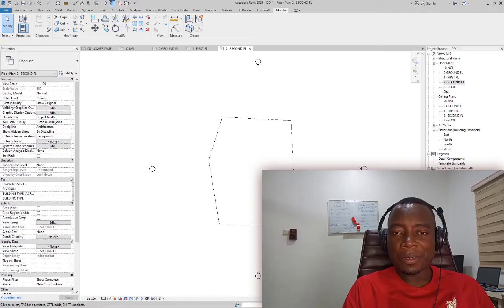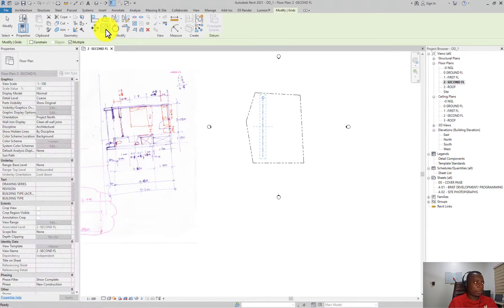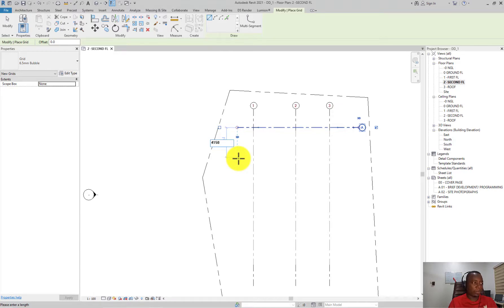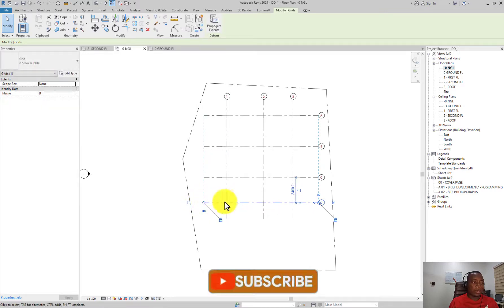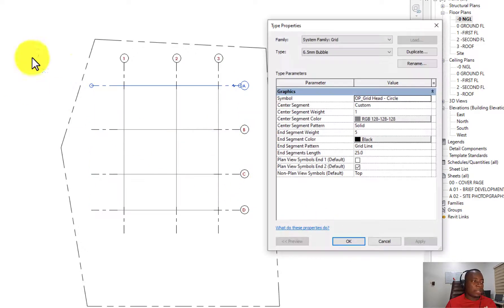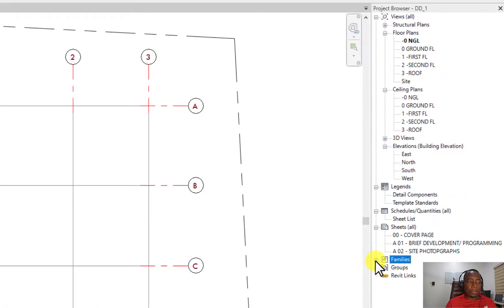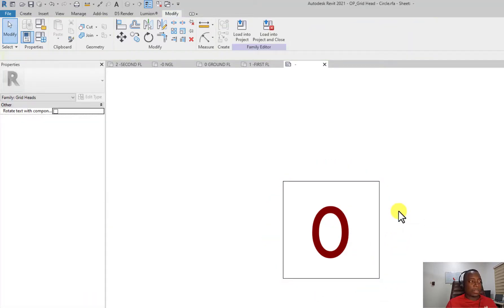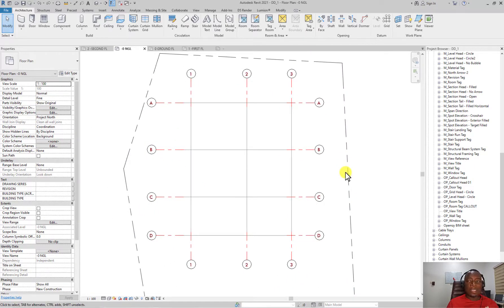EDITING GRID HEADS IN REVIT | REVIT BEGINNER TUTORIALS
0:00 Grids
0:09 Create Grids
1:28 Editing Grid texts
1:37 working with temporal dimensions
2:15 Tips and Tricks Grids in 3d
2:47 Editing Graphics of Grids
4:05 how to edit Grid Heads in Revit
5:58 Outro